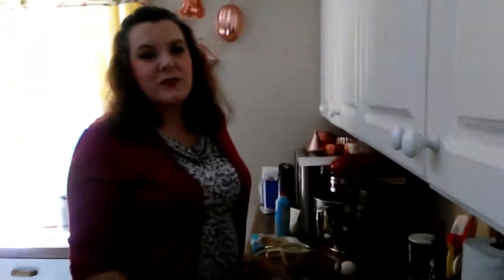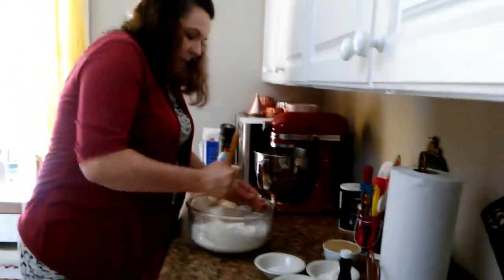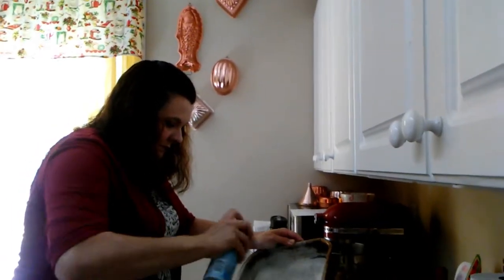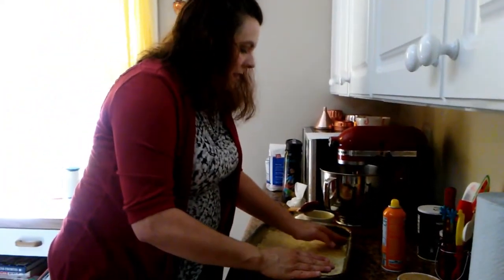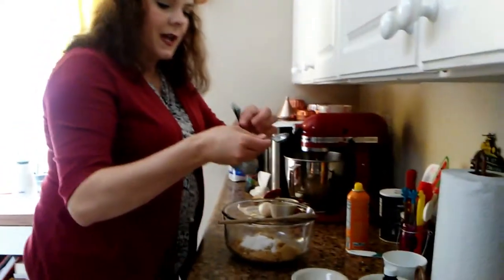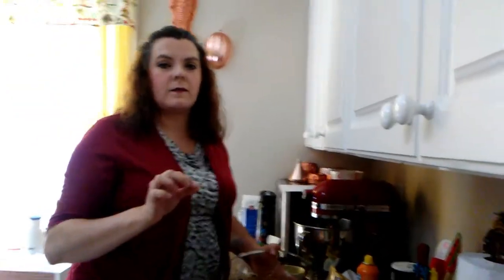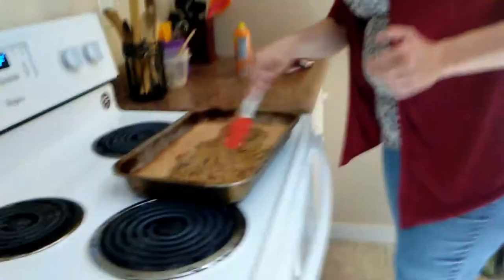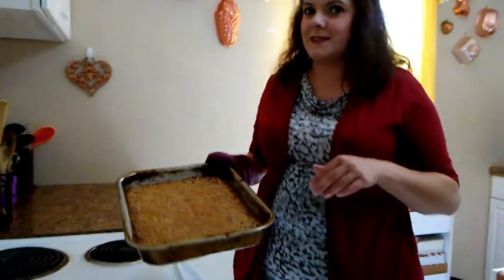The Formidable Foodie Celebrates National Pecan Pie Day